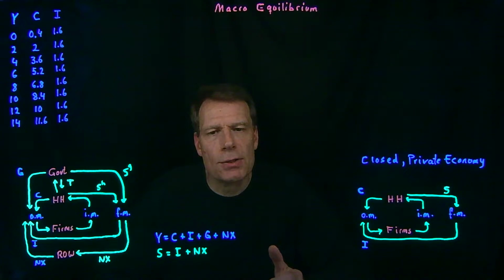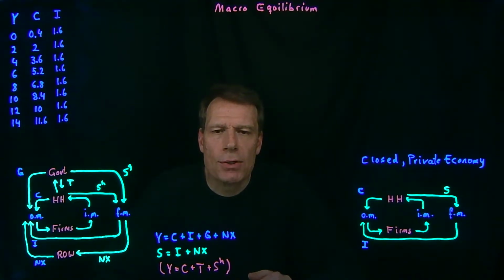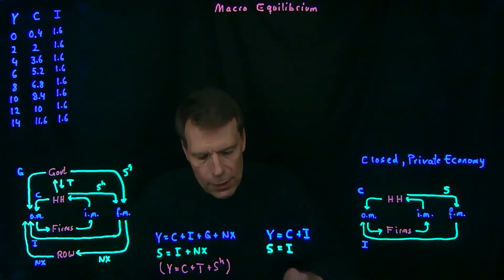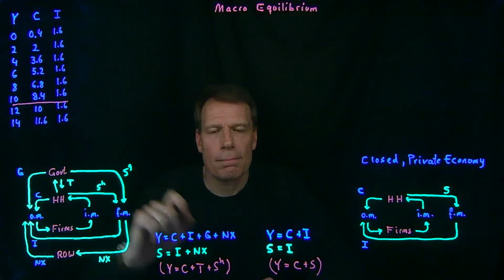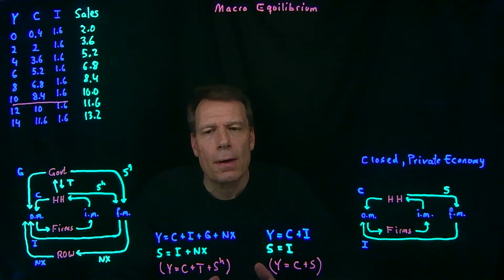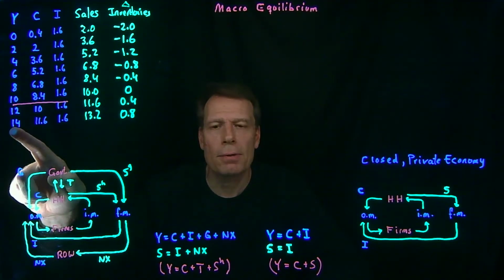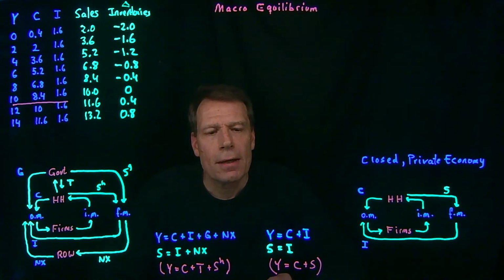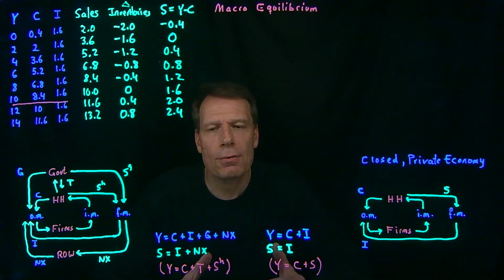23.1 Macro Equilibrium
This video explores our first conception of a macroeconomic equilibrium and how this equilibrium is reached in a simplified closed and private economy, an economy isolated from the rest of the world and without a government sector. We see that they key force that drives this economy to an equilibrium is changing inventories in businesses -- when businesses see falling inventories, they expand their businesses and when they see rising inventories, the contract their businesses.